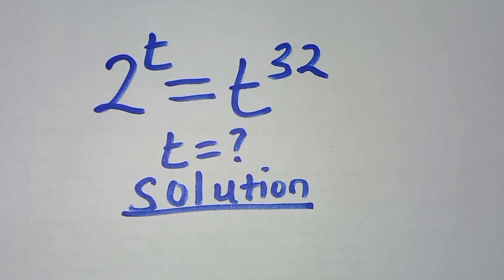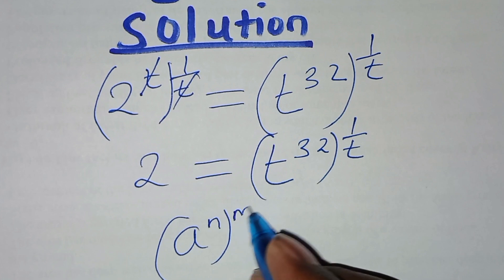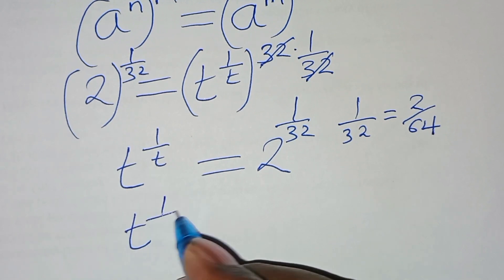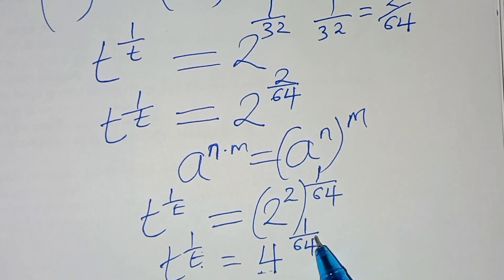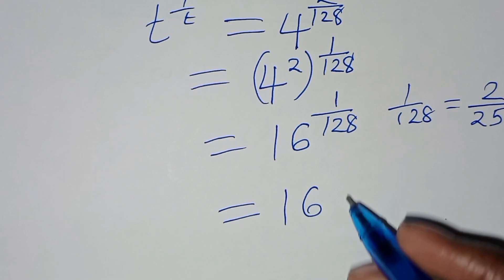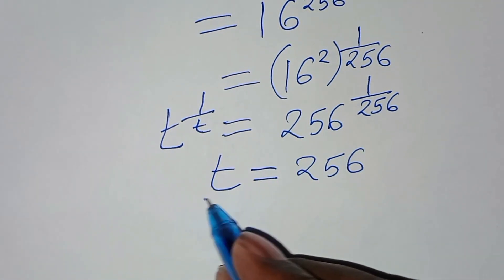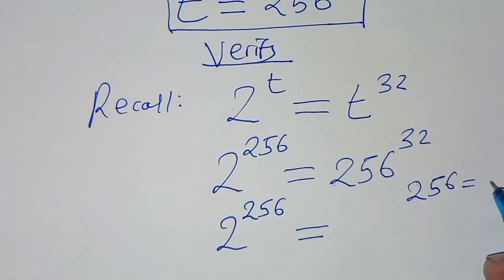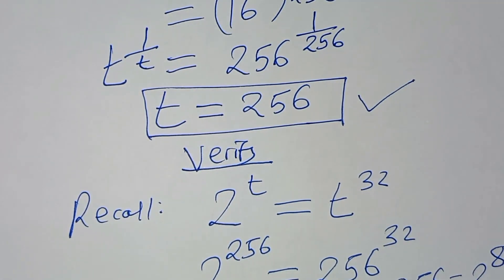A Nice Math Olympiad Exponential problem maths mathematics matholympiad maths maths